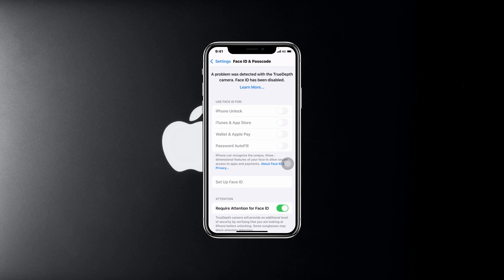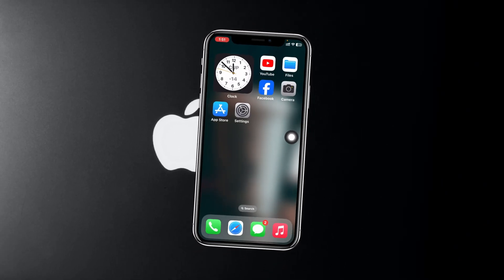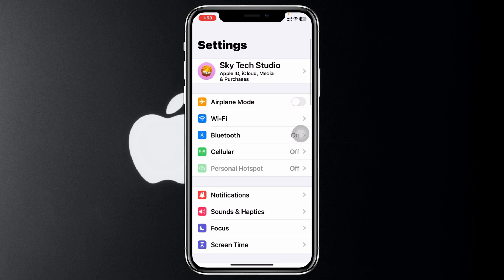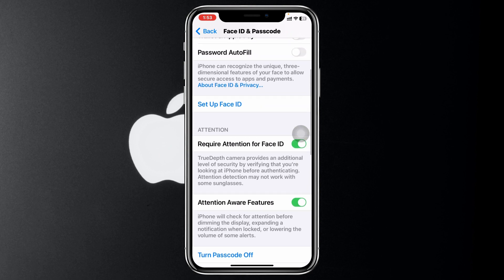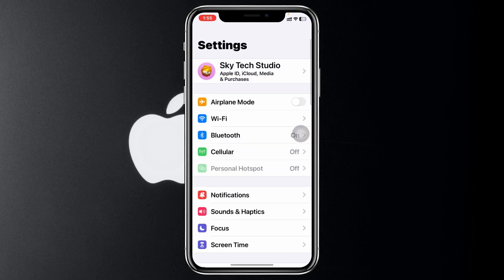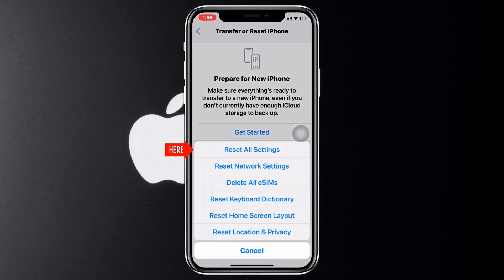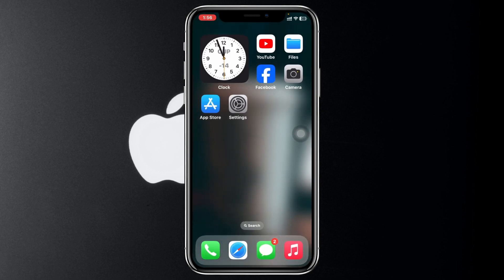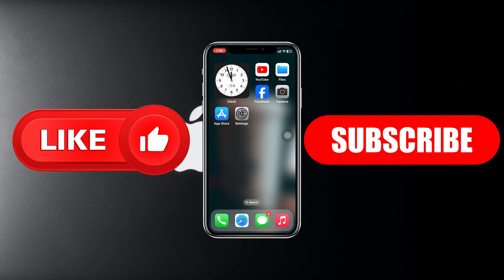Fix: "A problem was detected with the TrueDepth camera Face ID has been disabled" Issue on iPhone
Face ID has been disabled
iOS 17 face ID has been disabled

Are you getting A problem was detected with the truedepth camera face id has been disabled issue on your iPhone? If you found a problem was detected with the true depth camera and your iPhone face ID has been disabled, follow the step-by-step guides to fixing iPhone truedepth camera problem.

00:01- Video Starting
00:22- Solution 1: Restart your iPhone
00:36- Solution 2: Reset  Face ID
01:12- Solution 3: Check for new update
01:30- Solution 4: Reset all settings
02:00- Solution 5: Contact Apple support
02:15- Solution ending